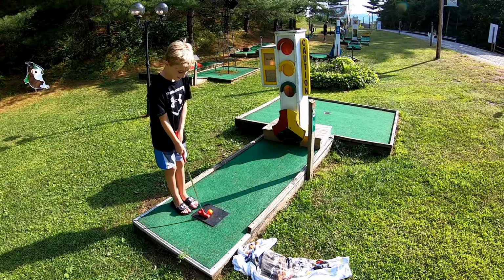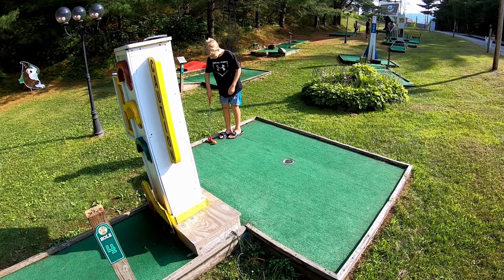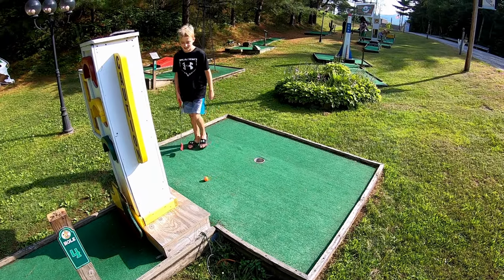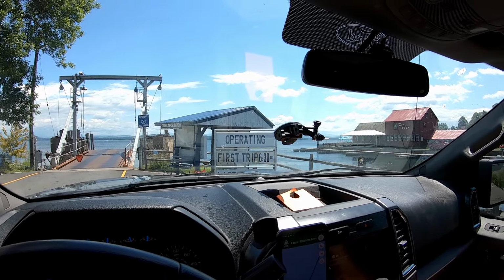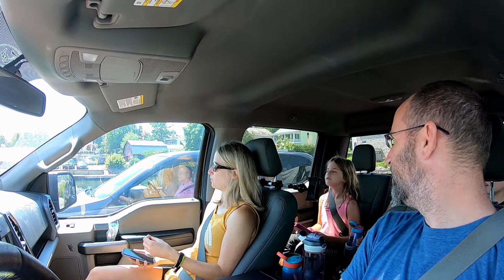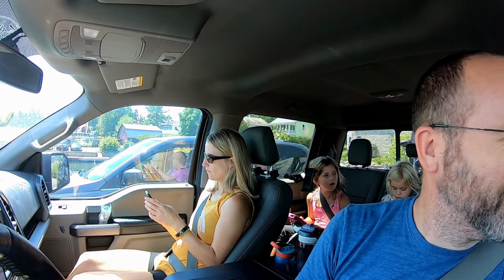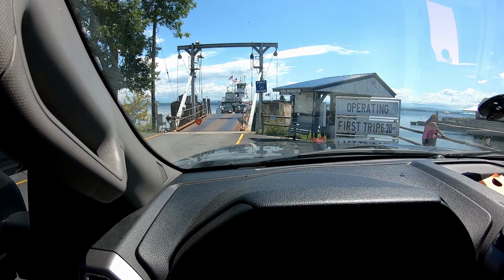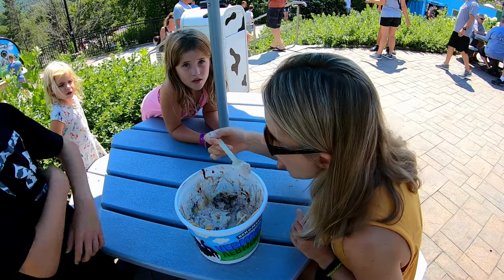2019 Adirondacks - Together Untethered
The Louche family takes a break in the Adirondacks and visits the Ben & Jerry's Factory in Vermont to take on The Vermonster